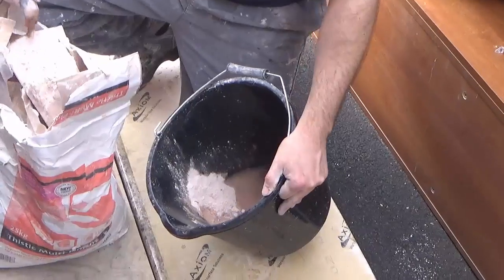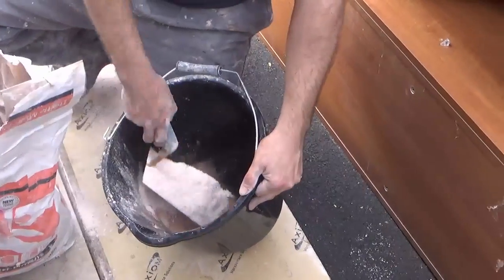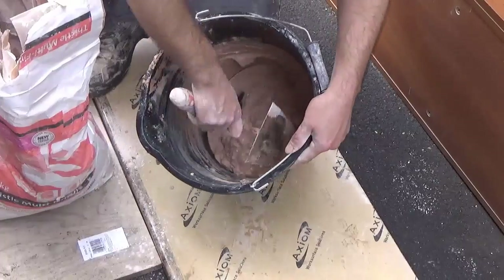How To Mix Multi Finish by Hand ( small amounts )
Hey guys a quick video showing how to mix Thistle multi finish plaster which is used over a wide range of backgrounds including bonding coat plaster and plasterboards . In this video I show you how to mix it by hand.Mixing plaster to the correct consistency is crucial in obtaining good results it is all in this mix

Mixing the plaster

All mixing equipment should be cleaned before use to prevent contamination.
Pour the required amount of water into the mixing bucket (see selector chart for details). Only add clean water and do not use any additives.
Add plaster to the water and mix by hand or a slow speed, high torque mechanical whisk.
Thistle plasters should be mixed to a smooth creamy consistency. There is no need to continue mixing after lumps have been dispersed. Over mixing can affect setting times and cause difficulty in achieving a flat finish.

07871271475 or 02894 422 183

.Wet dash and pebble dash, rendering ,k rend and acrylic
.repair work
.insurance work
.new build, renovation, extension, lofts
.damp proofing
.screeding
.plasterboarding
.wall or floor tiling

How to mix plaster by hand